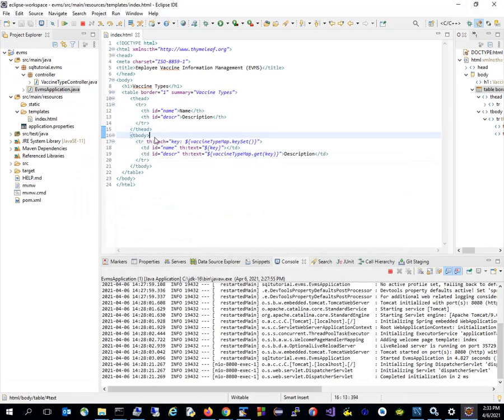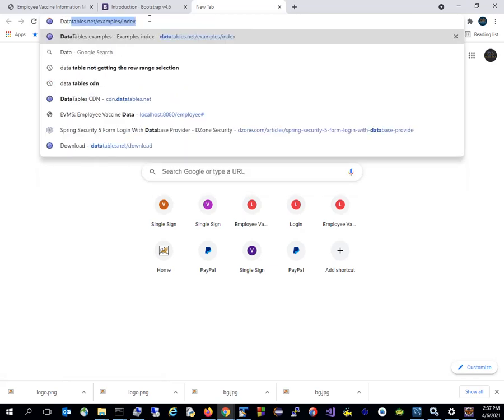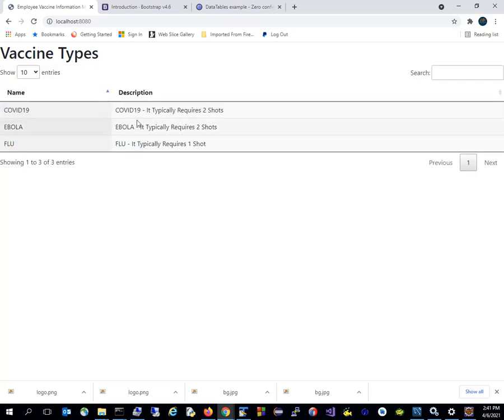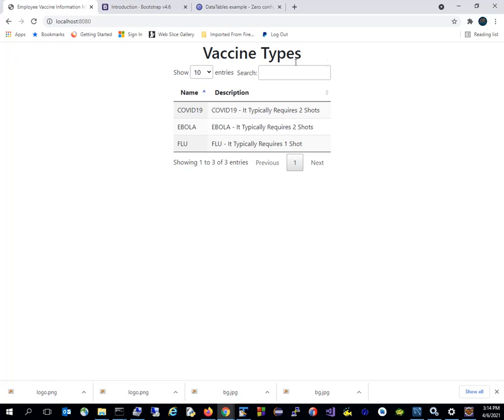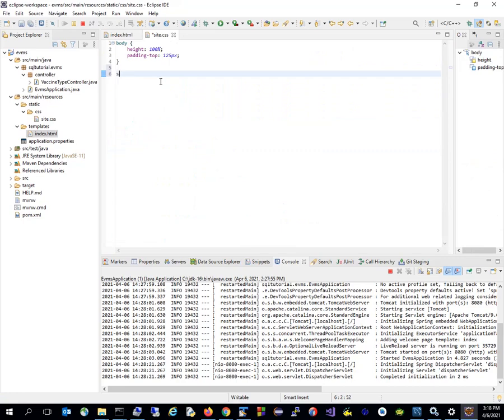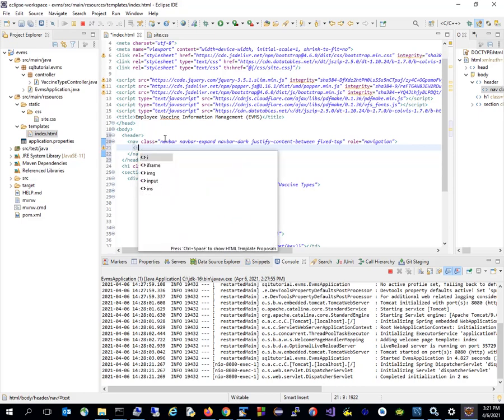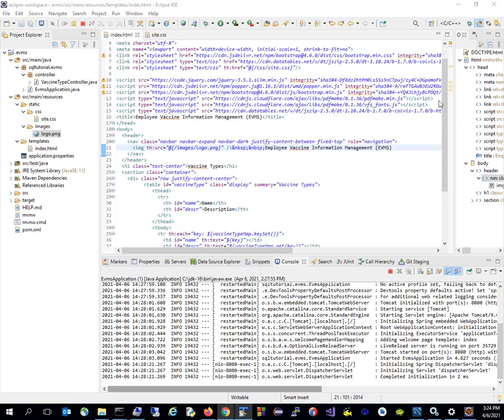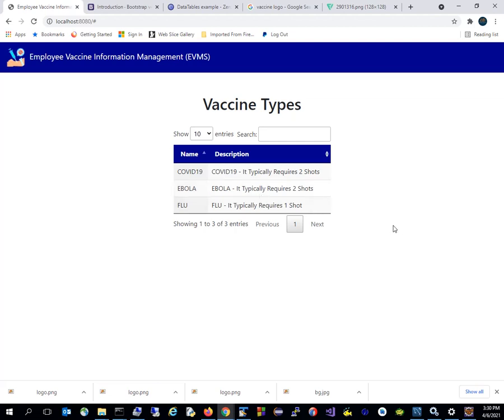Java SQL Tutorial: Employee Vaccine Management System (Part 3)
Video Description:
Java SQL Tutorial:  Employee Vaccine Management System.  Part 3 of the Essential Tutorial Series to setup Bootstrap4, DataTables CDN and custom stylesheet in the development environment.  Updated the Vaccine Type page to make it presentable using the above technologies.